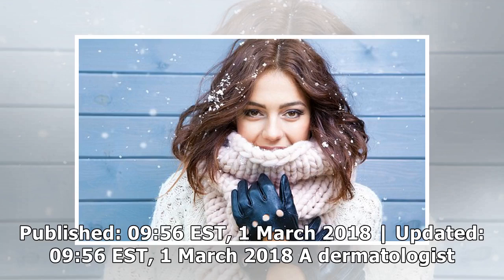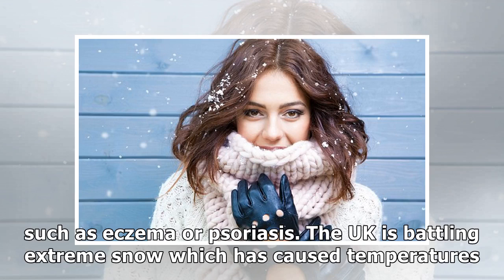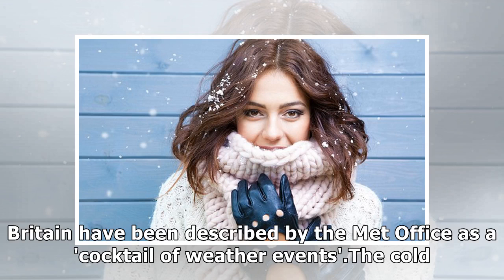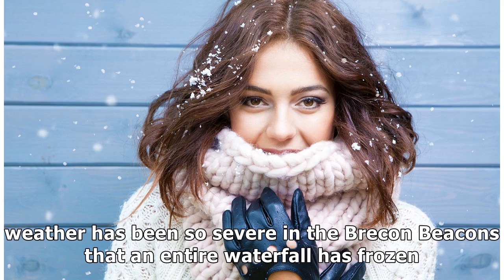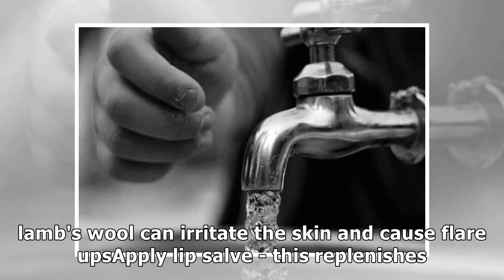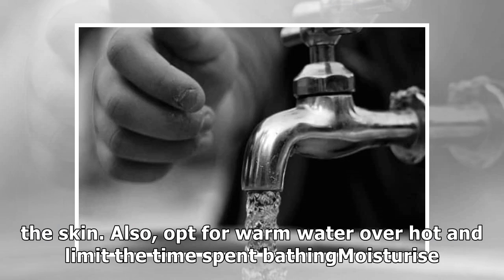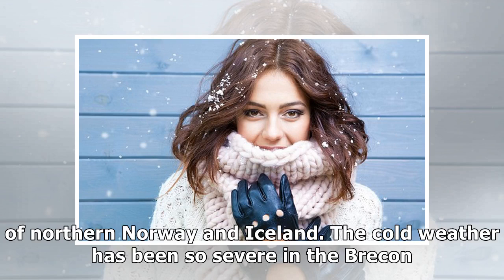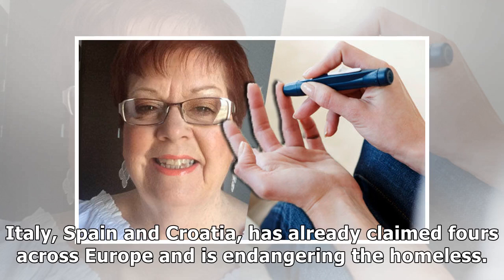Eight ways to protect your skin from the Beast from the East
Published: 09:56 EST, 1 March 2018 | Updated: 09:56 EST, 1 March 2018 A dermatologist has revealed eight ways to protect your skin from the cold.  As the UK continues to be battered by extreme snow, p...